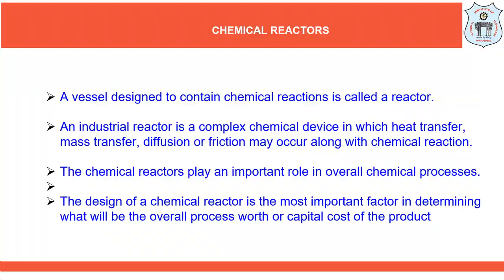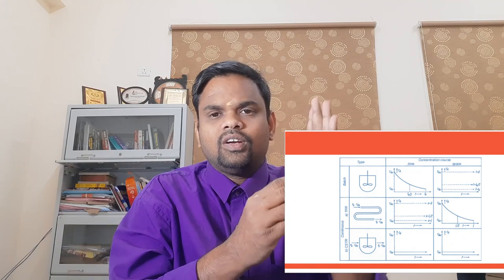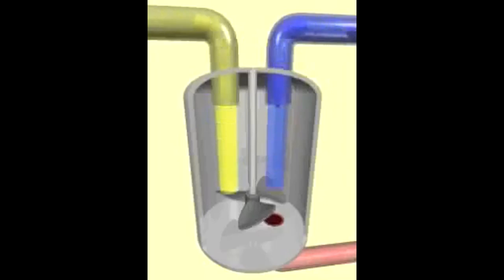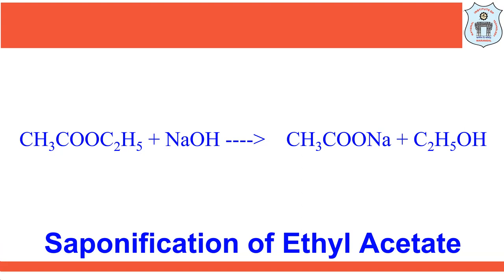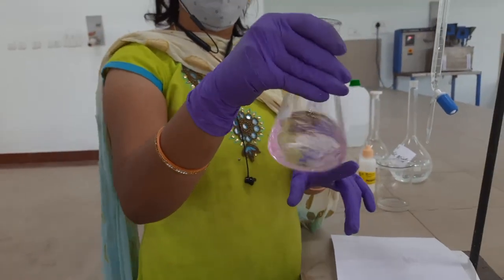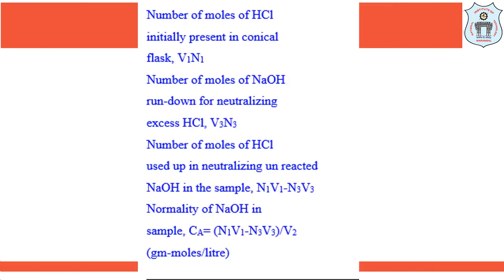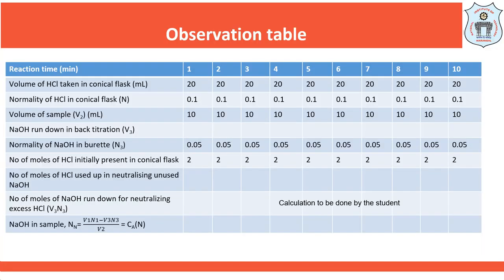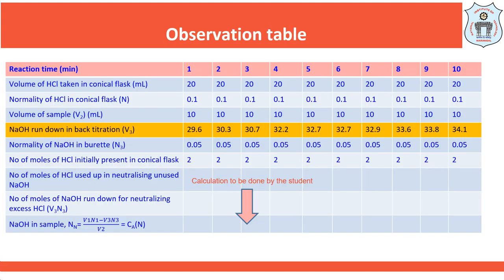CRE Lab: Expt 01: Batch Reactor: Theory Experiment, Demonstration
Reaction kinetic studies in batch reactor
Aim of the experiment:
Conduct Simulation experiment and determine the rate constant for the saponification of ethyl acetate (A) with NaOH (B) in batch reactor at specified temperature

Verify the the saponification of ethyl acetate in dilute aqueous solution,CH3COOC2H5 + NaOH (gives)    CH3COONa + C2H5OHis a second order reaction and to report the value of the reaction

Batch reactors are simple and needs little supporting equipment, and is therefore ideal for small scale experimental studies on reaction kinetics. Industrially it is used when relatively small amounts of material are to treated and when the product demand varies. Batch reactors are often used in the pharmaceutical industry, where small volumes of high-value products are made.

Apparatus: Measuring cylinders, stop watch
Procedure:
1. Standardise the NaOH stock solution and note down its concentration. Note down the strength of ethyl acetate stock solution.
2.Calculate the volume of NaOH(VB) and ethyl acetate(VA)(required to make the required initial concentration ratio of M (a value equal to or greater than 1) and total reactor volume (select the required volume batch reaction vessel). Choose initial molar ratio of B to A (M) to be taken. Choose stock concentration of A and the stock concentration of B. Chose the reaction temperature. Now calculate the volume of stock solutions of B and A to be taken so as to maintain the chosen M and the total volume of the reactor: VA+VB = VT
3. Add the calculated volume of NaOH into the reactor. Start the stirrer. Switch on the conductivity meter

4. Switch on the heater and set the temperature at the desired value. Pump the water from heating tank for circulation in the jacket .
5. Add the required(calculated) volume of ethyl acetate solution ( preheated to the required temperature) to the reactor and at the same time start the stopwatch.
6. At different time intervals of 30s, 1,2,3,5,7,10,15 .min ,note down the conductivity meter reading (conductivity in mS/cm) of the reaction mixture.
7. This procedure is continued until no change in the value of conductivity meter reading is observed.
8. Determine the concentration of unreacted NaOH in the reaction mixture by using the conductivity meter calibration equation. Since the conductivity meter calibration at 28°C is only provided, calculate the conductivity meter reading at the required temperature using the temperature compensation equation provided.
9. Repeat the experiment at different temperatures.